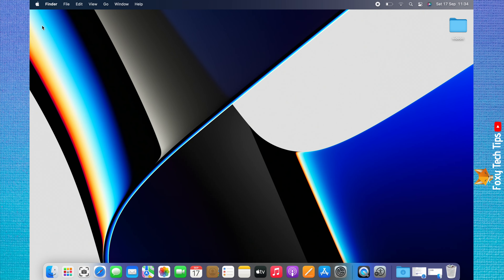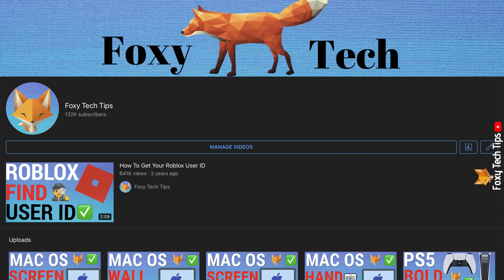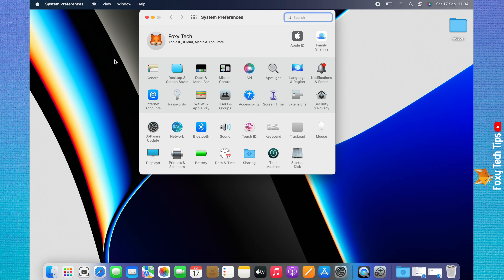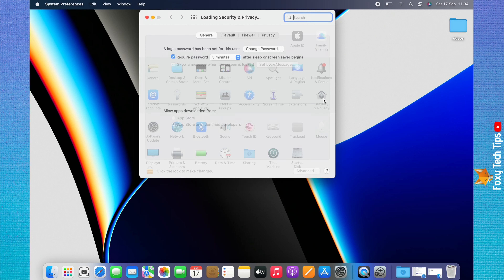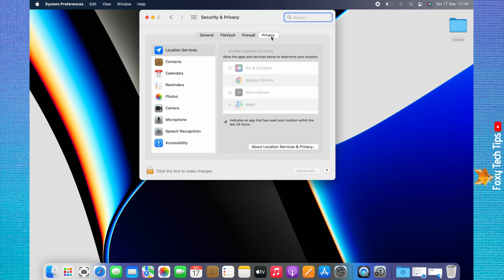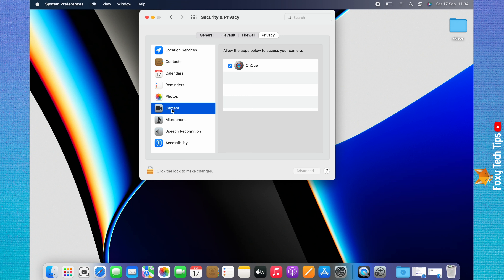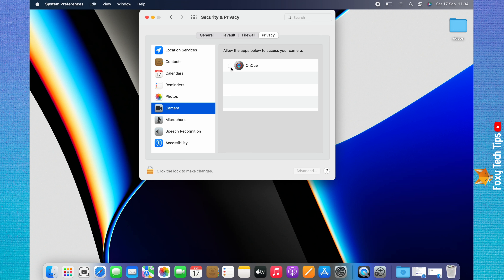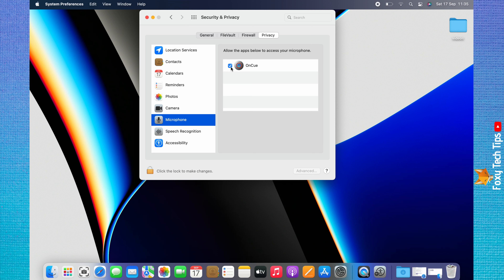Mac: See Which Apps Have Camera & Mic Access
Easy to follow tutorial on finding out which of your apps have access to your camera, microphone, location etc on Macbook and Mac. Wondering which apps have what permissions on your Mac? Learn how to see which apps have camera & mic access on Mac OS now!

- In system preferences choose ‘security & privacy’.

- Click ‘privacy’ from the top menu.

- Then click ‘camera’ from the left sidebar menu.

- Here you can see a list of the apps that have camera access.

- If you would like to revoke the camera access from an app you can uncheck the checkbox to the left of it.

- Click ‘microphone’ from the left sidebar menu to see which apps have access to the microphone.

- Here you can see which apps have access.

- Again you can uncheck the checkbox to the left of an app to revoke the microphone access.